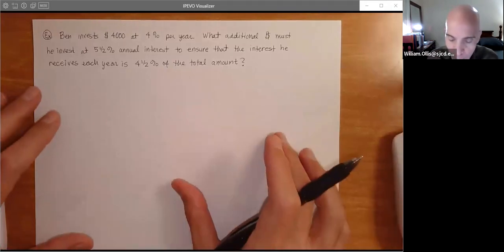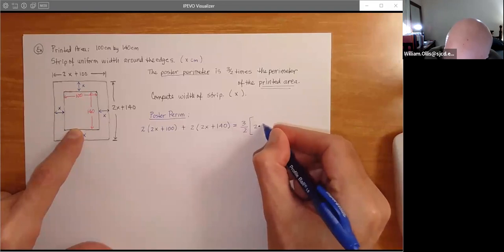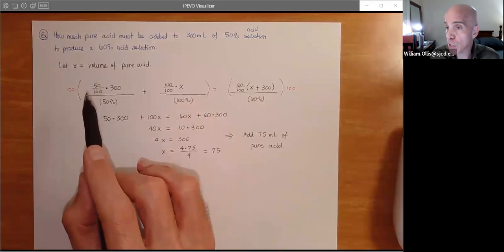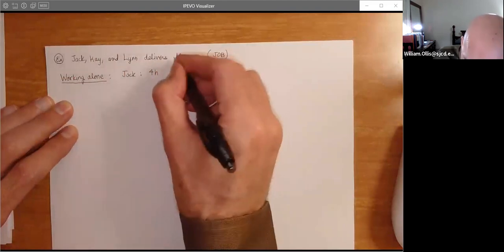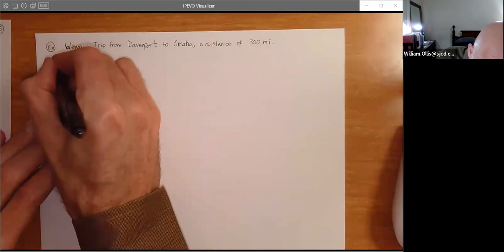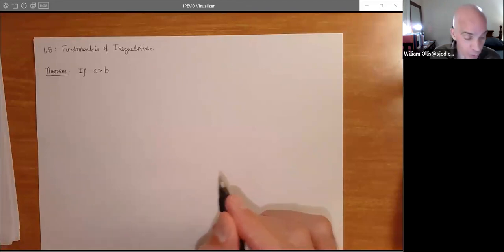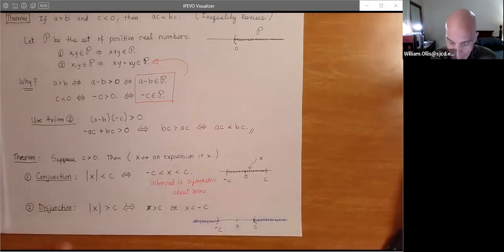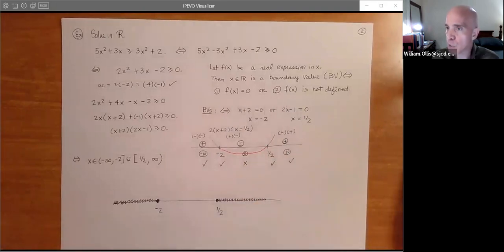TUESDAY, JANUARY 26, 2021 MATH 2412 LECTURE